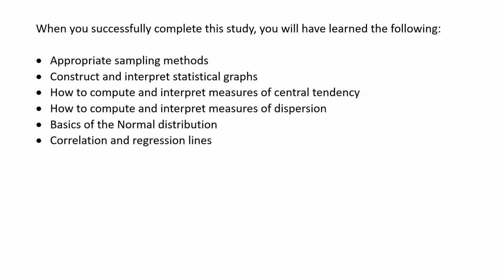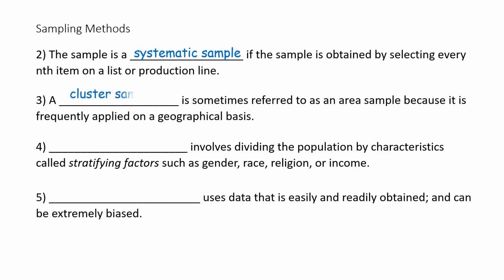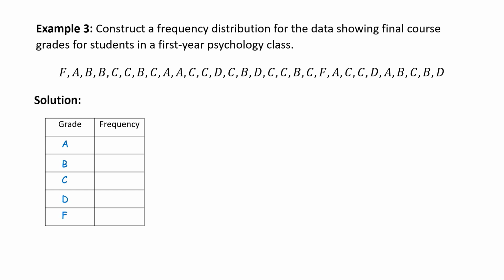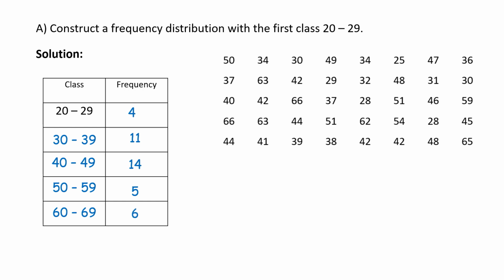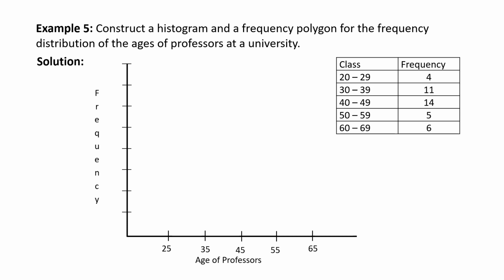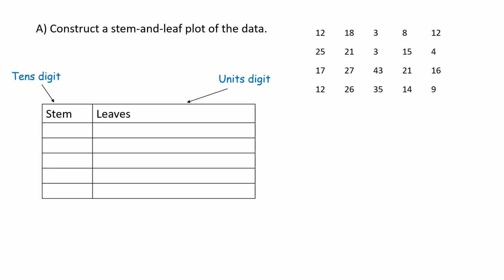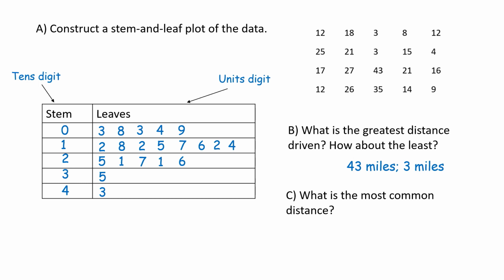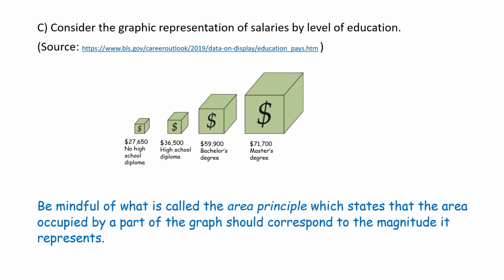1580 12 1 Content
Timeline TOC
Introduction - 0:00
12.1 Introduction and Definitions - 1:24
Example 1 - 2:14
Sampling Methods - 3:19
Example 2 - 4:41
Data Presentations - 6:16
Example 3 - 6:55
Rules for Data Grouped by Classes - 9:01
Example 4 - 9:23
Histograms and Frequency Polygons - 11:52
Example 5 - 12:21
Stem and Leaf Plots - 16:37
Example 6 - 17:06
Deceptions of Data - 21:09
Example 7 - 22:06